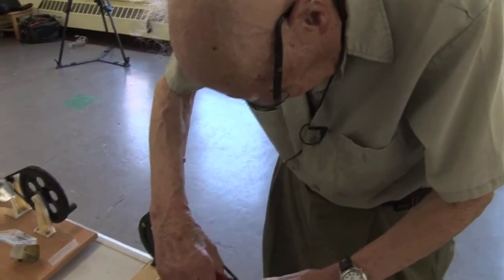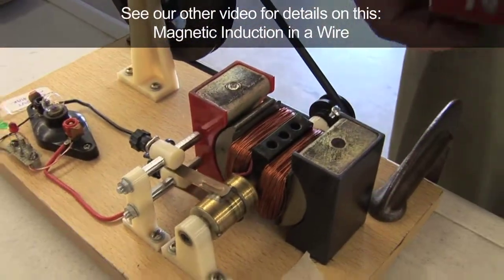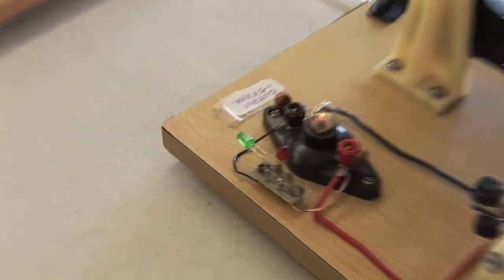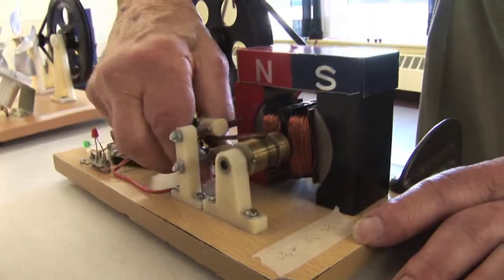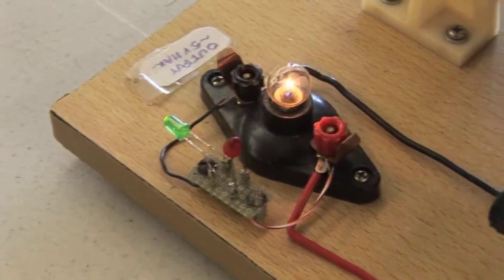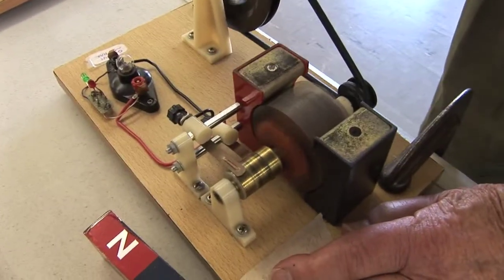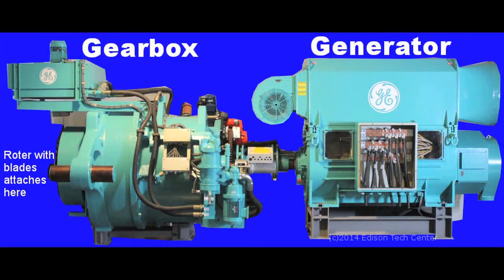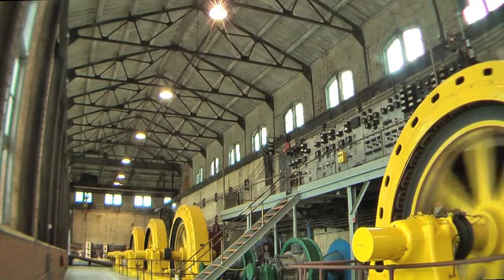Simple explanation of a generator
Using a fun teaching prop engineer Rudy Dehn explains how DC and AC generators work. This generator shows the flow of energy in one direction or both + and - using an LED and small bulb. See a simple split-ring commutator and slip ring.